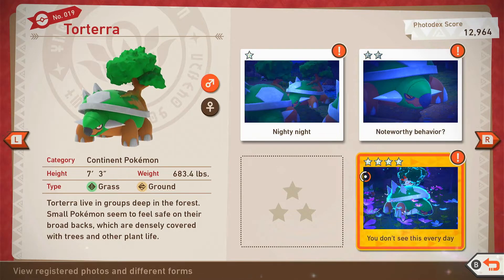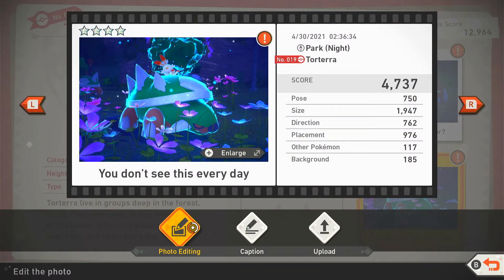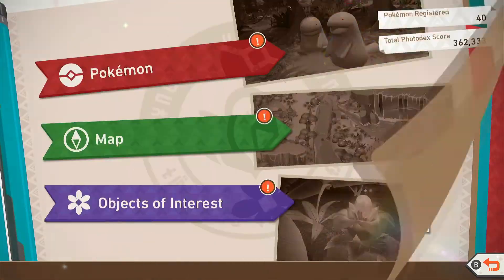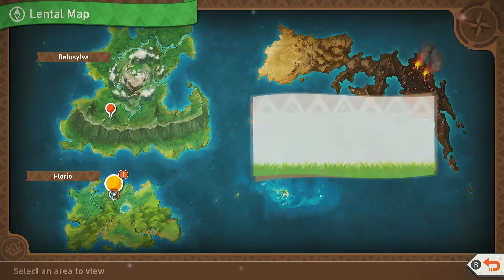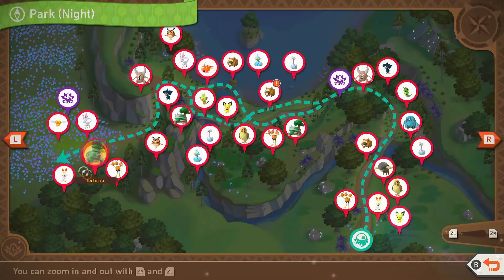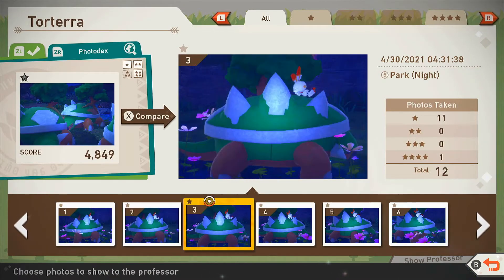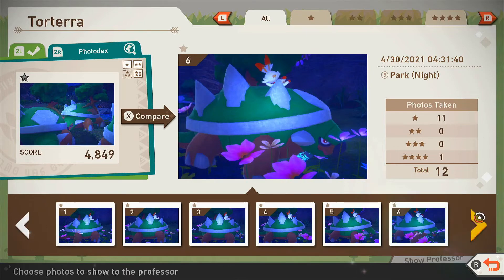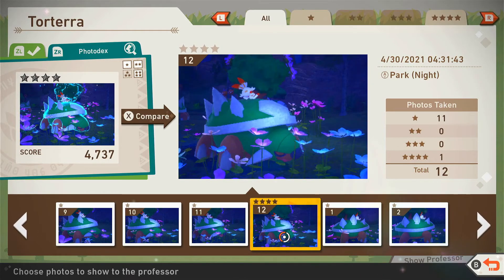New Pokemon Snap - How To Get 4 Star Torterra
4 Star Torterra Location in Pokemon Snap. A Guide to getting four stars for Torterra in New Pokemon Snap